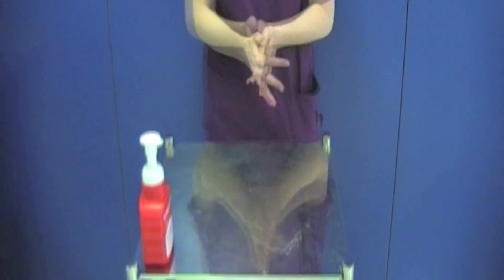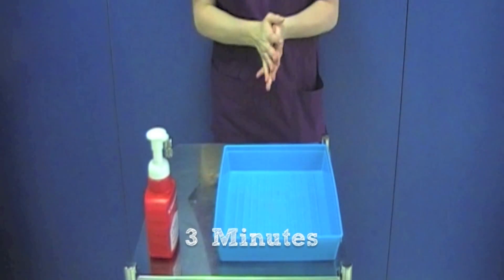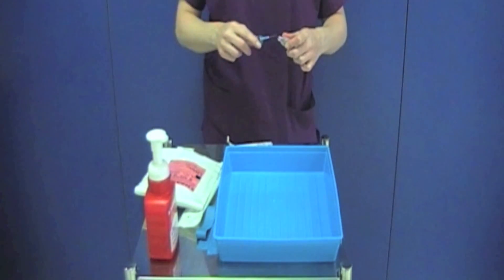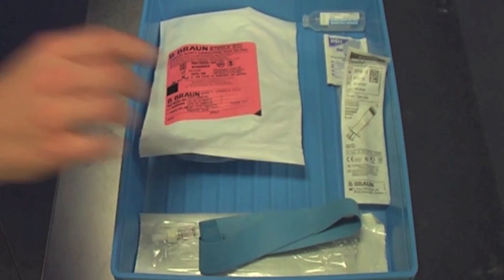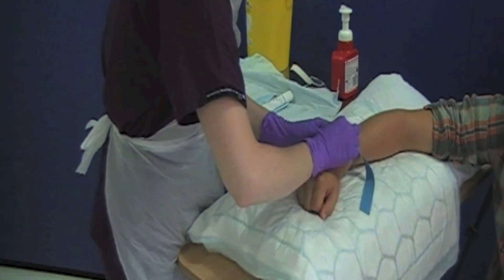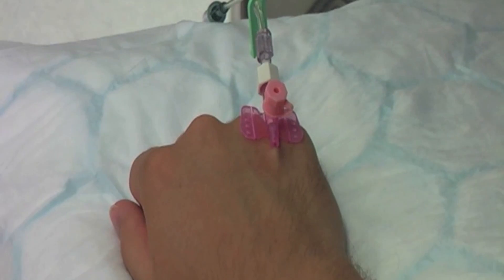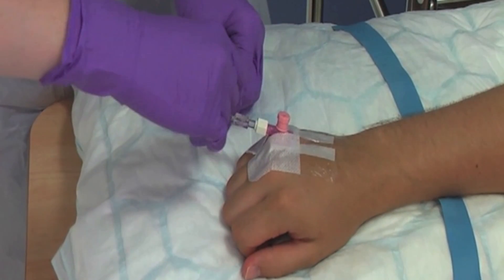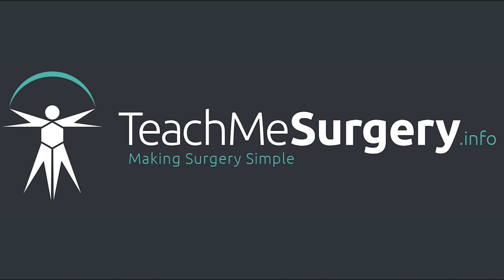Clinical Skills - Intravenous Cannulation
Learn how to perform cannulation safely and effectively

Cannulation allows for intravenous access to be obtained, used for the administration of fluids and drugs. The process can be divided into explanation, preparation, procedure, and aftercare